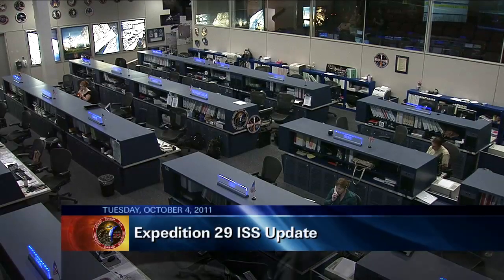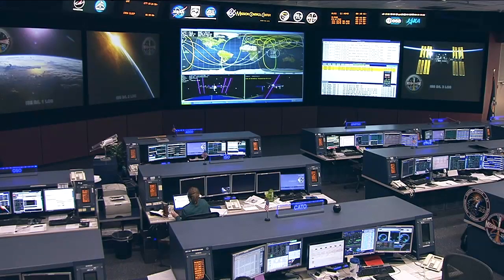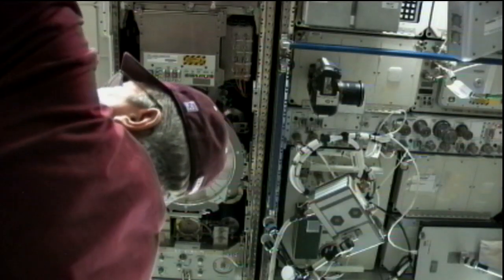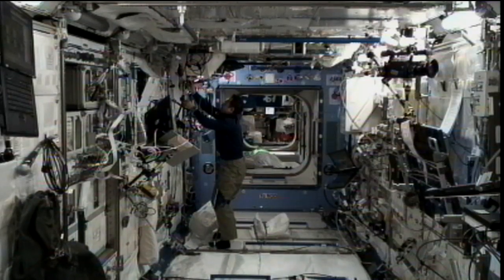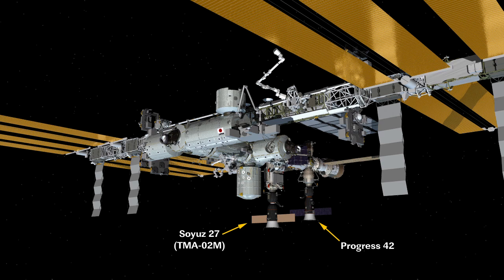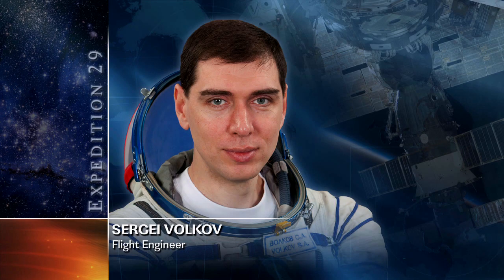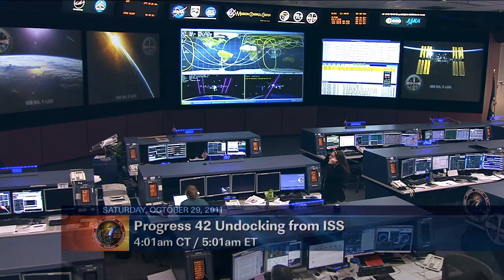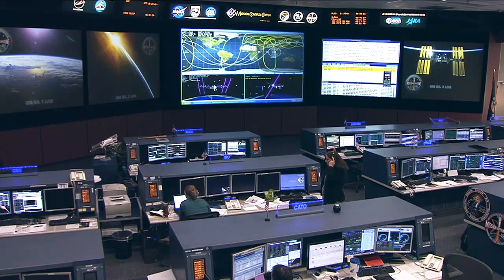ISS Update - Oct. 4, 2011